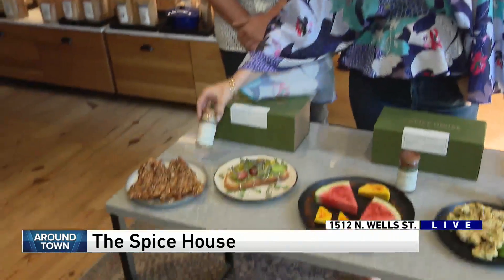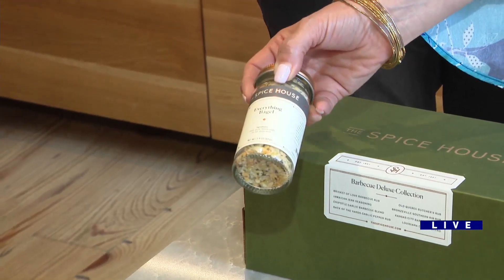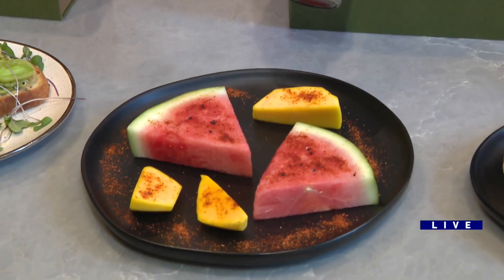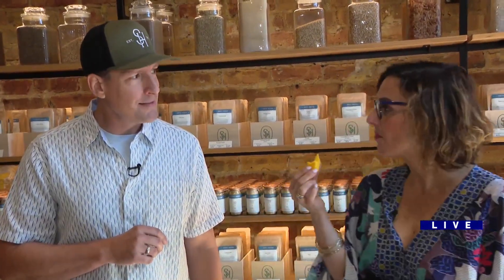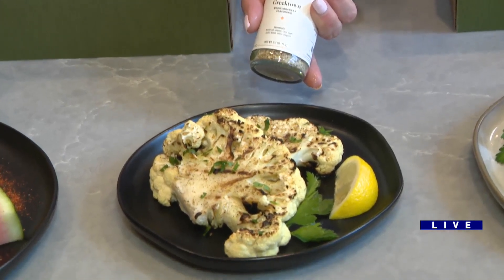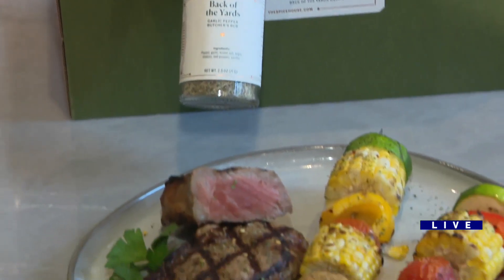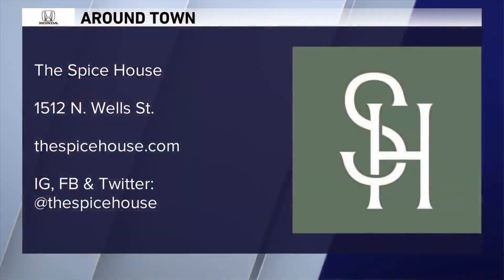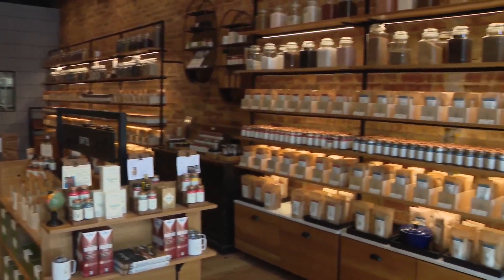Around Town - The Spice House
Ana speaks with Alex Wilkens